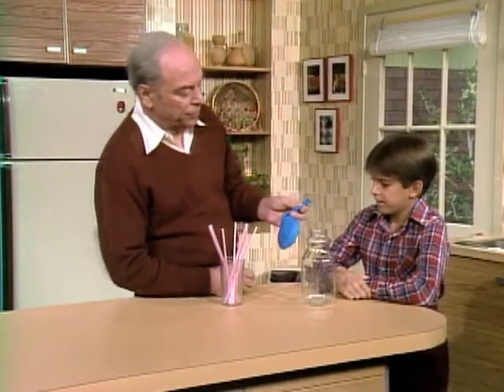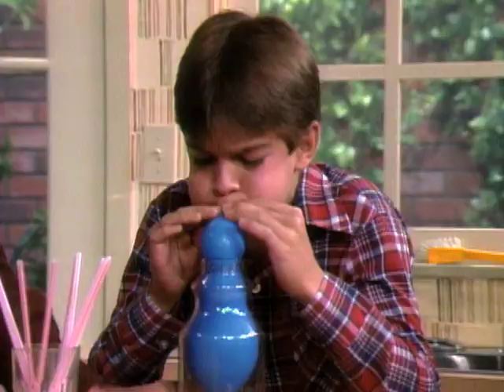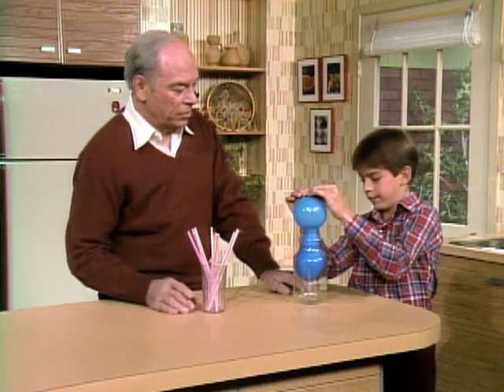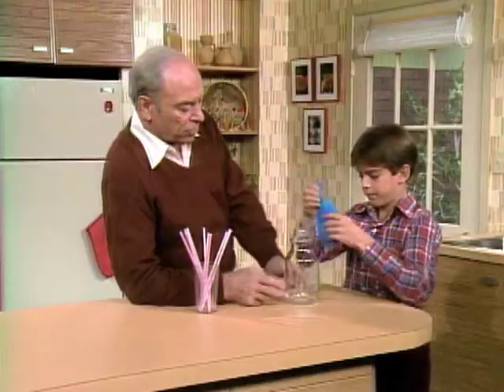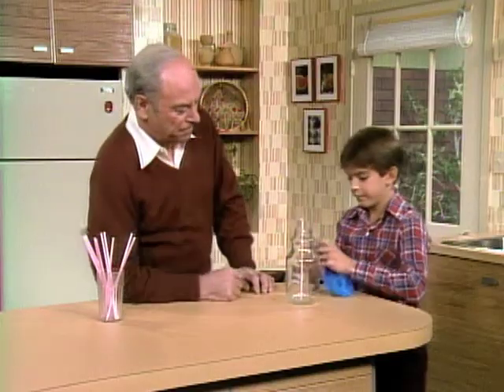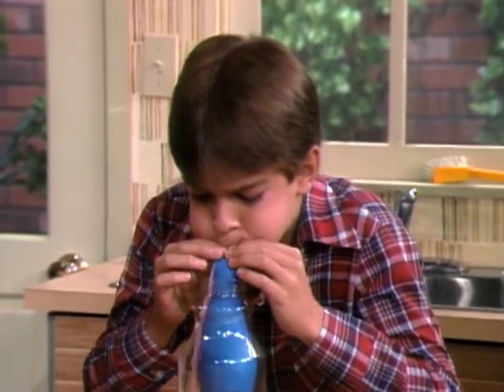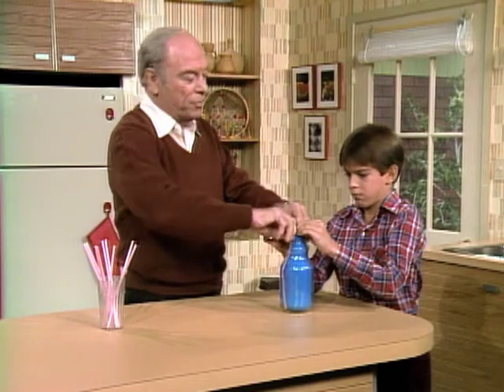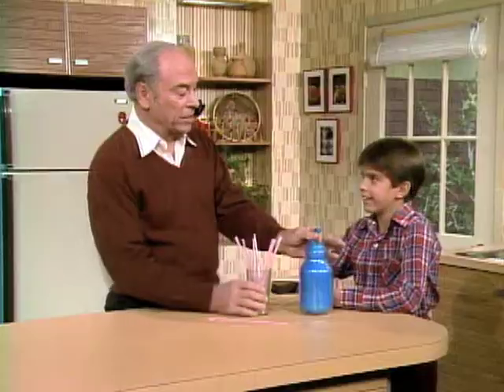Can You Fill Up An Entire Bottle With A Balloon? - Mr. Wizard's Challenge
Mr. Wizard challenges you to fill up all of the space in a bottle with a balloon? Can you do it?